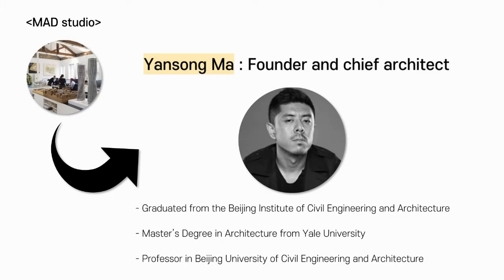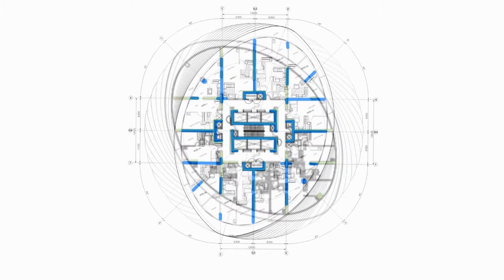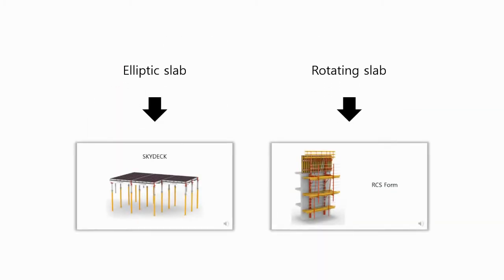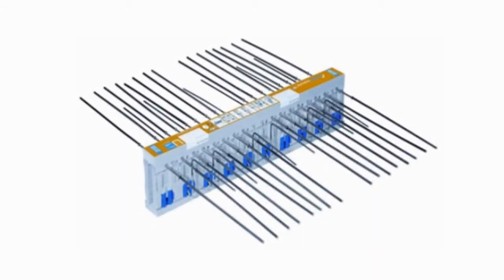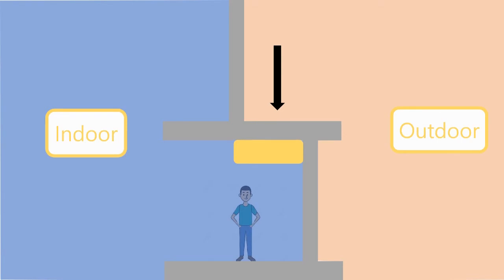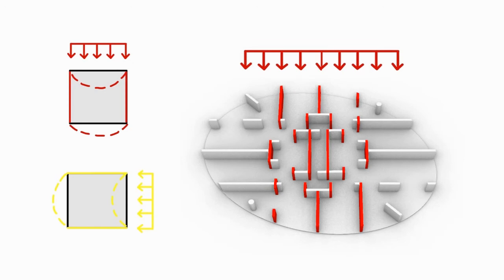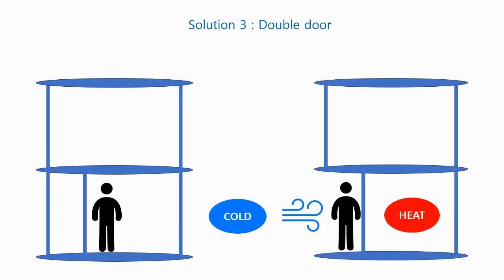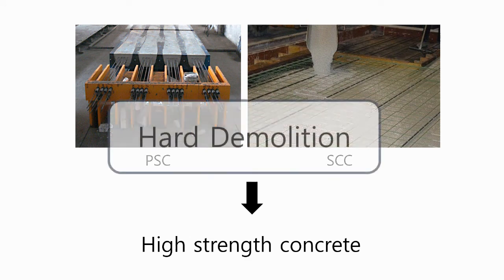Team6 Absolute Tower Final week